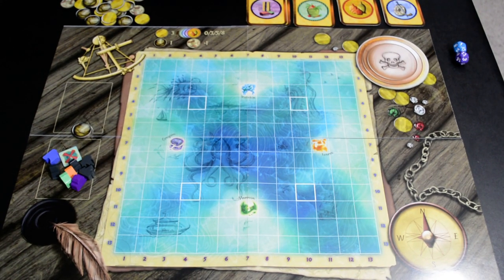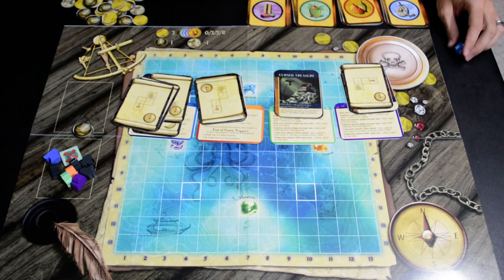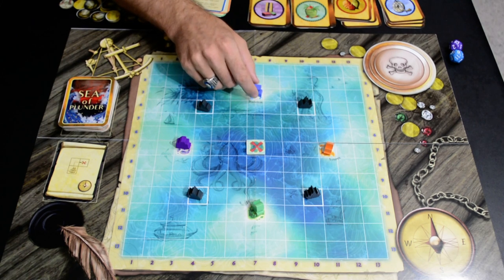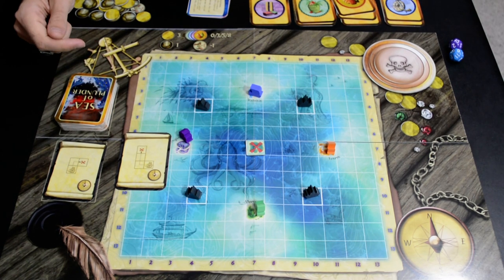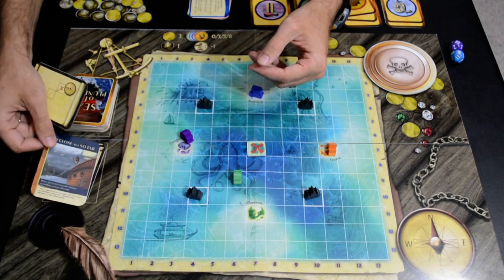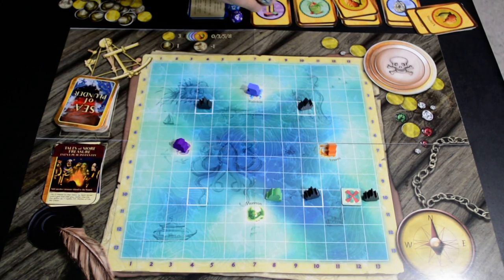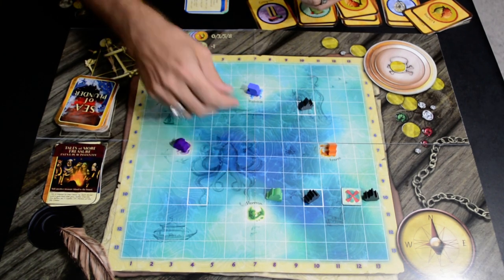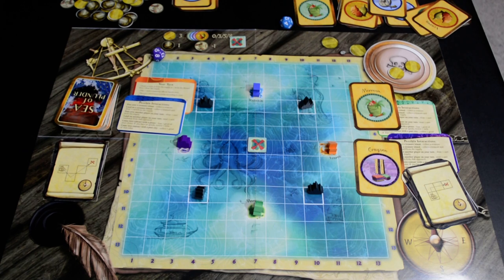Sea of Plunder Tutorial (including setup and 2 player Variant)